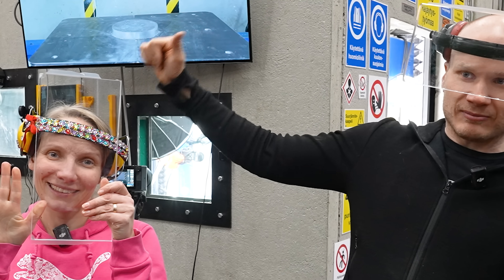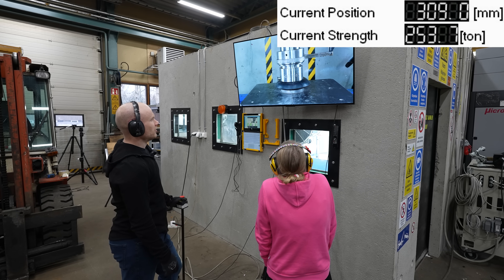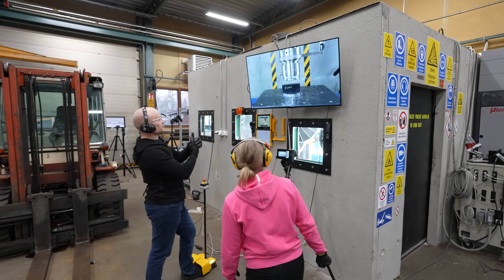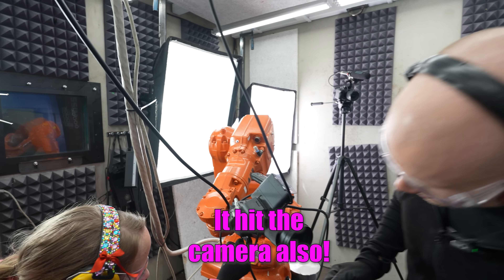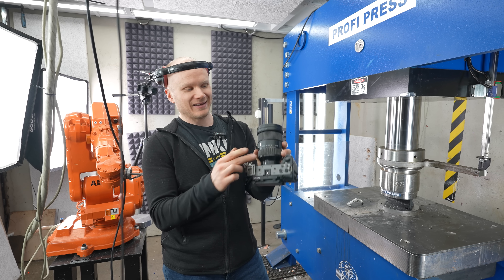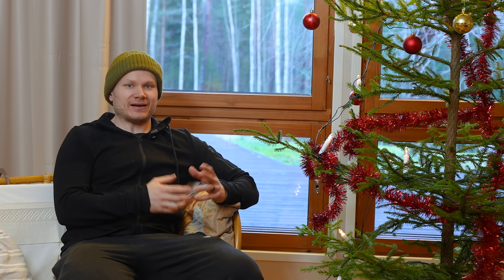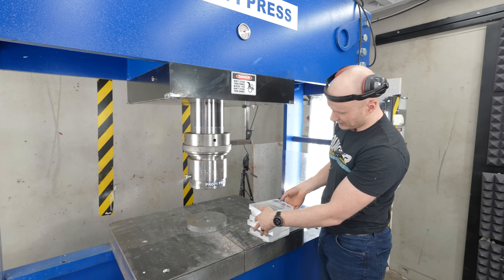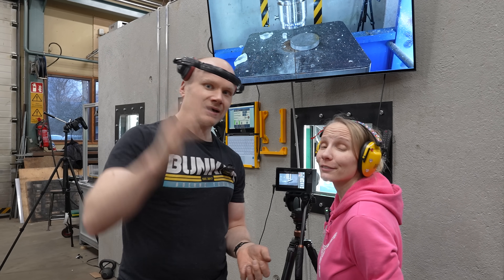What is the Most Explosive Plastic? Hydraulic Press Test!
CNC-machined metal dice made from the finest alloys and pure elements.

Today we are going to find out what is the most explody plastic under 300 ton hydraulic press! And while doing that we managed to do Sony FX3 Durability test with flying plastic shrapnel. Thanks for Muovityöstö Kivelä for amazing sortment of plastics to be tested.

You can now buy your own hydraulic press through us!
Here is the link where you can check out standard Profi Press models and if you need special custom made machine just send email and Profi Press engineers will design machine that suits your needs.